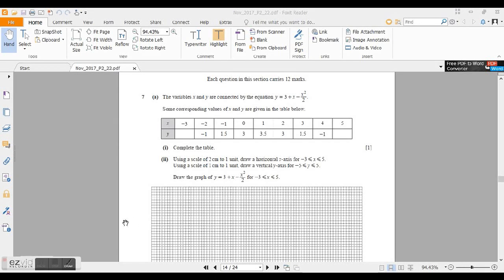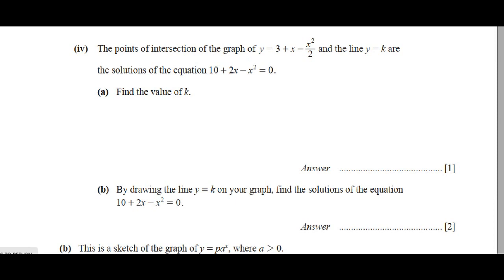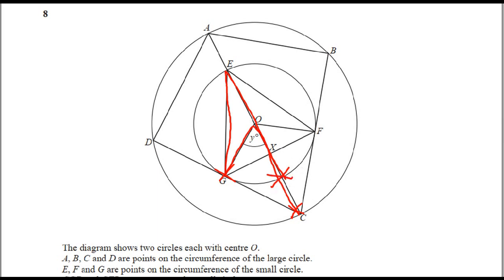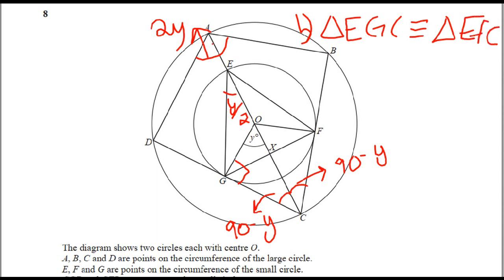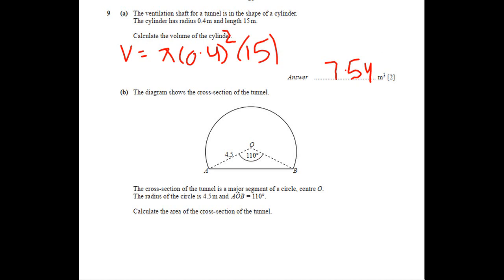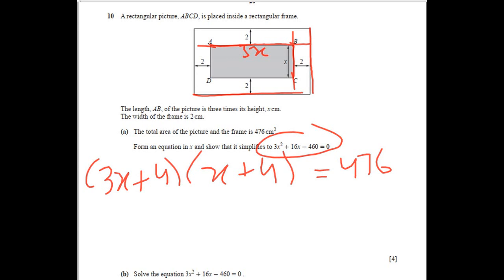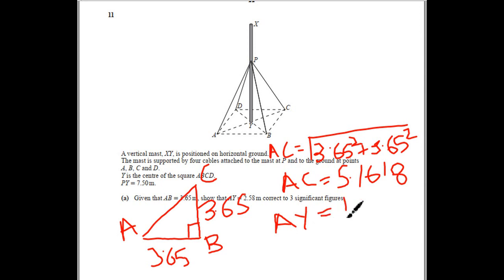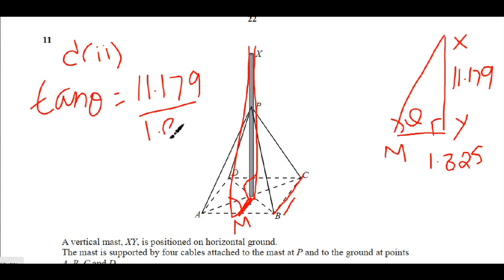4024/22/O/N/17 Q7 to Q11